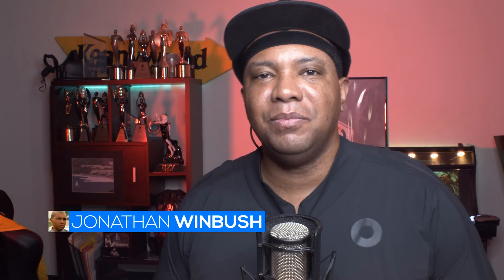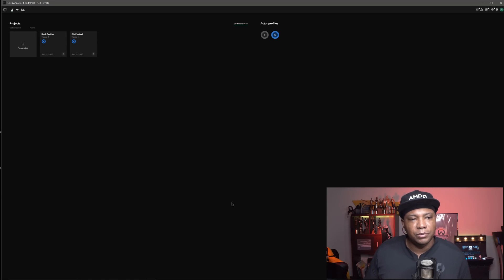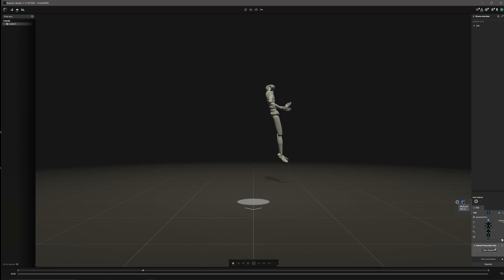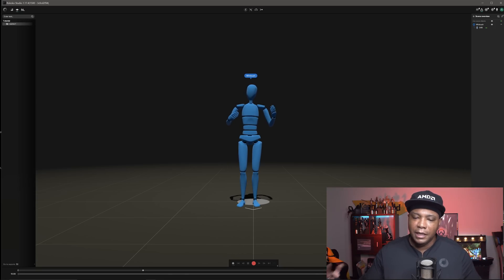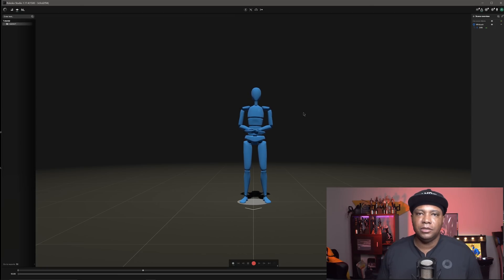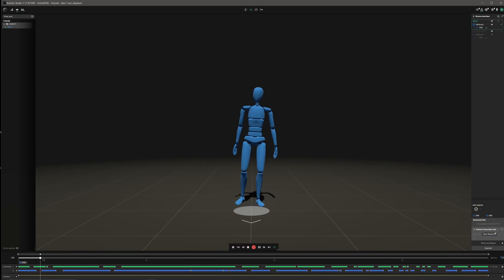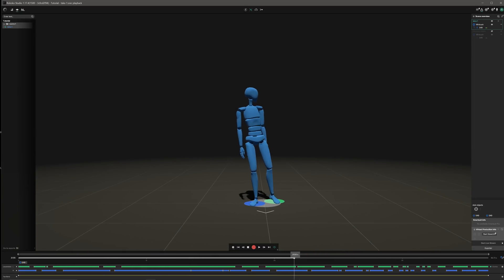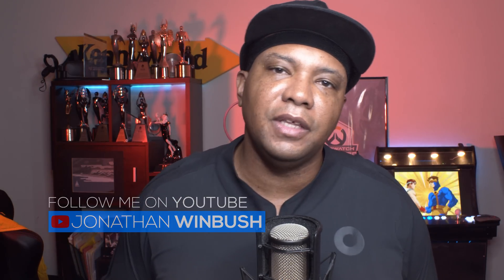My @RokokoMotion Motion Capture Suit Review and Overview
Rokoko recently sent me their mocap suit along with Rokoko studio to run it through its paces. In this partnership I'll be creating several videos in this first one I go over my first impressions along with showing a live demo.

Plus hit me up with you want my Winbush discount!

0:00 What up what up
0:40 Talking about the suit
2:00 Rokoko Studio Overview
4:36 Mocap Calibrated
6:30 Recording Mocap Movements
10:0 Stay Fresh Keep Creating